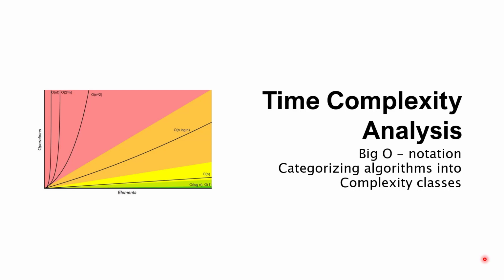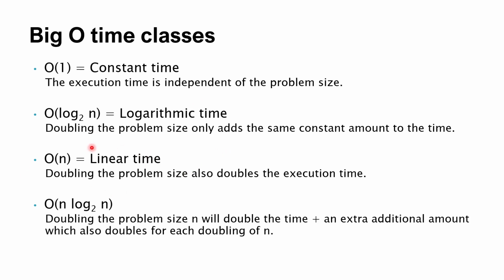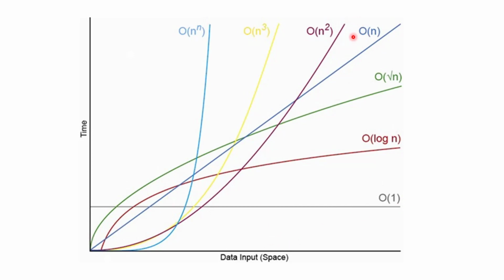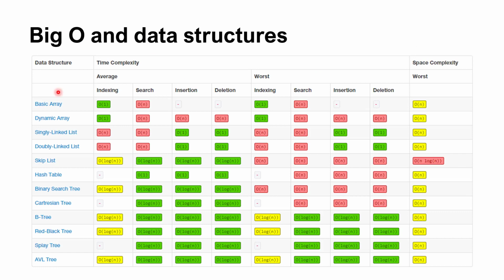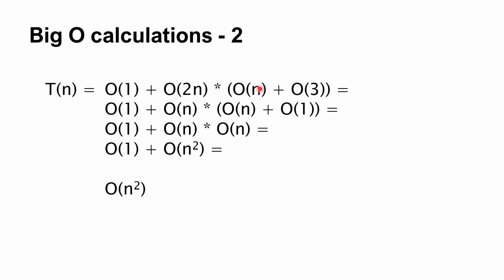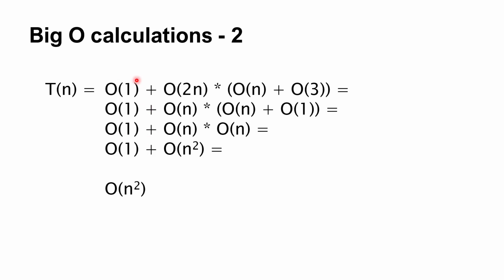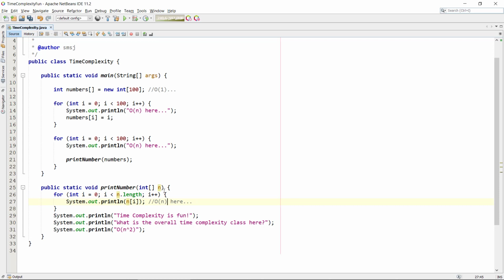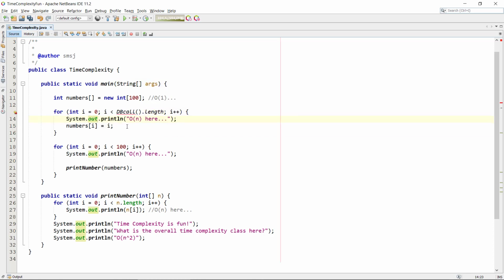BigOh Time Complexity Analysis Introduction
In this video I give a brief introduction of the concept of time complexity in relation to programming and software development. Furthermore this relates to all programming languages and is important to consider when writing quality and performant code.